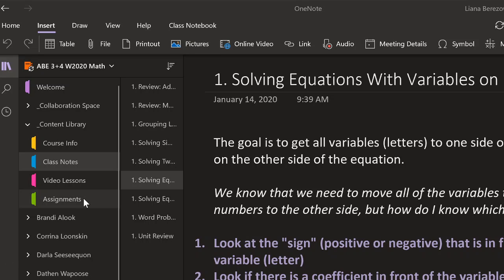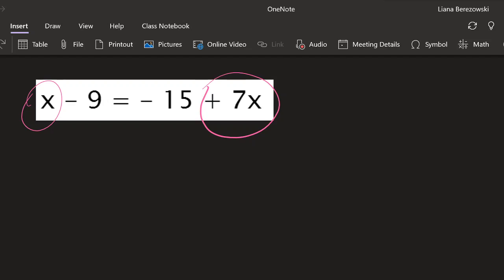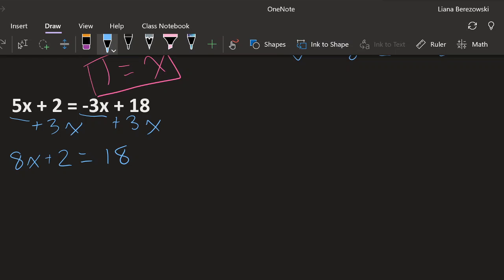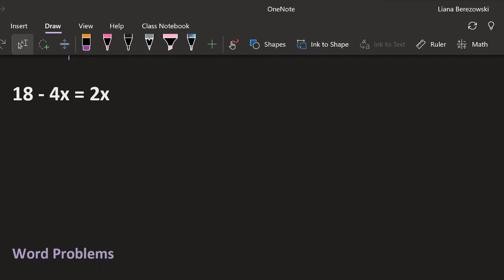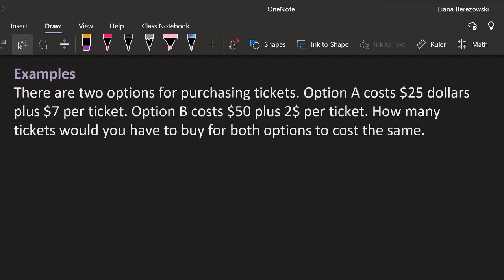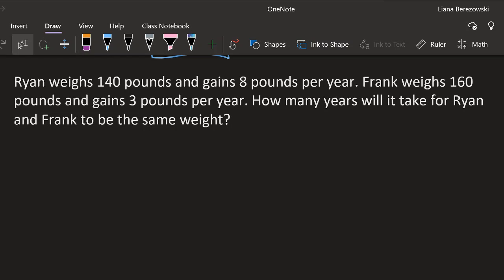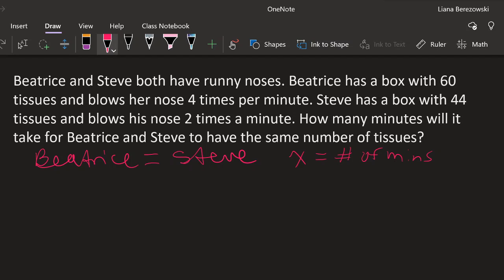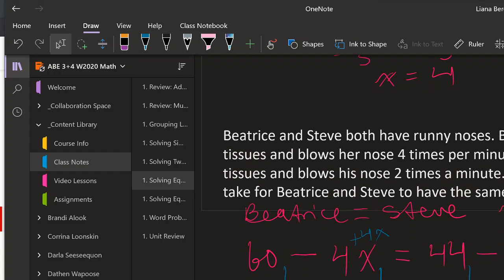ABE 34 February 4th 2020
Solving equations with variables on both sides of the equation.